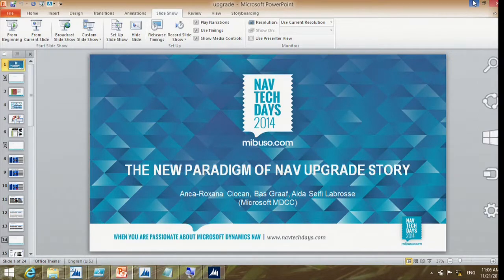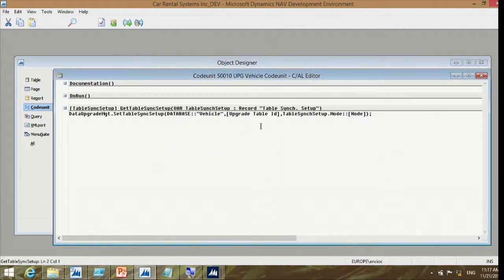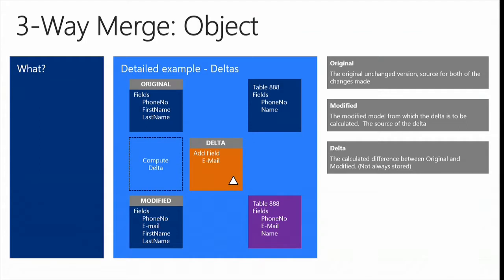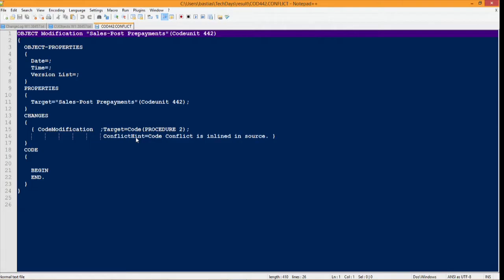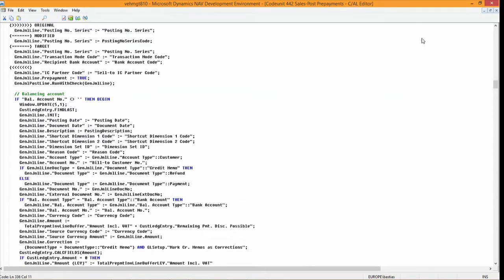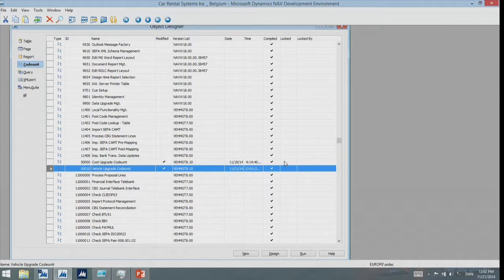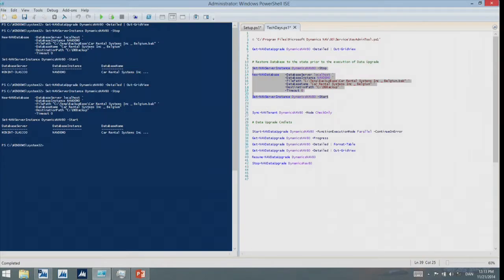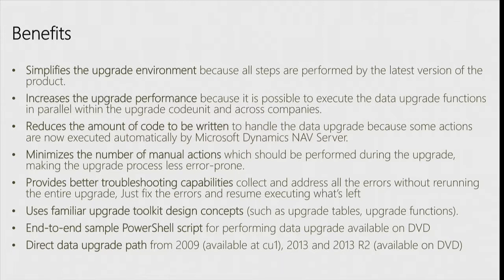NAV TechDays 2014 - The new Paradigm of NAV Upgrade Story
Presenters: Aida Seifi Labrosse, Anca-Roxana Ciocan, Bas Graaf

Presented on Friday 21 November 2014, 11:00 - 12:30